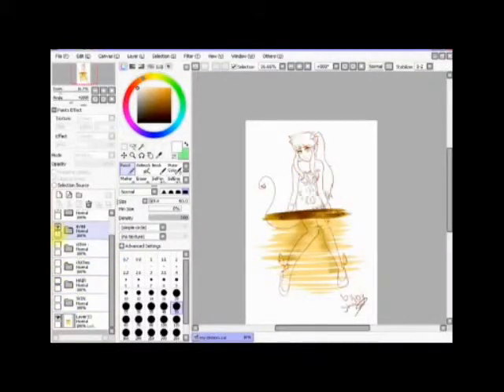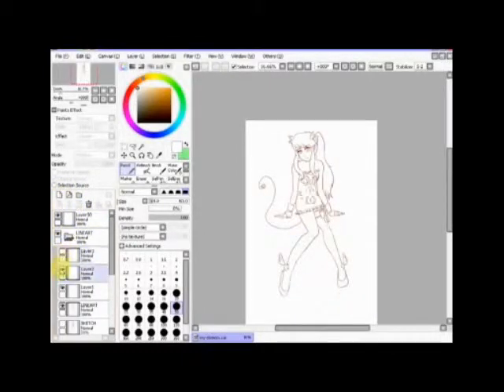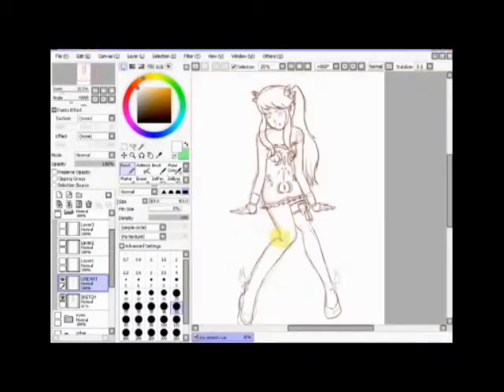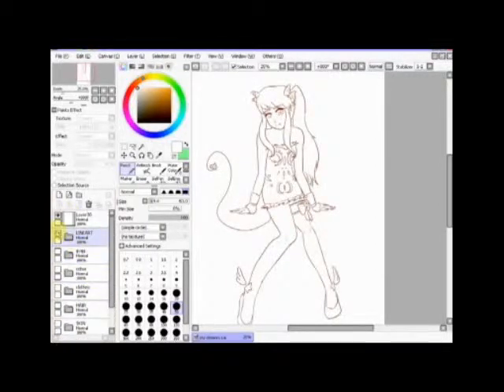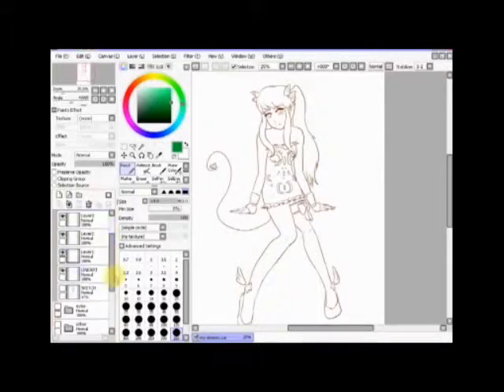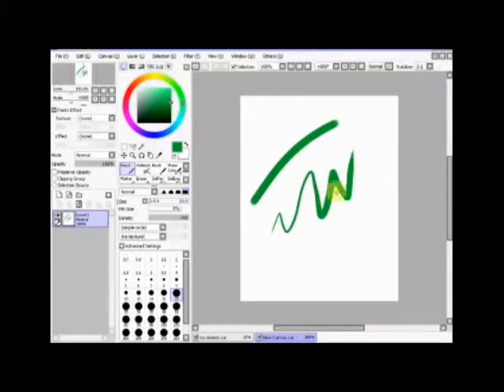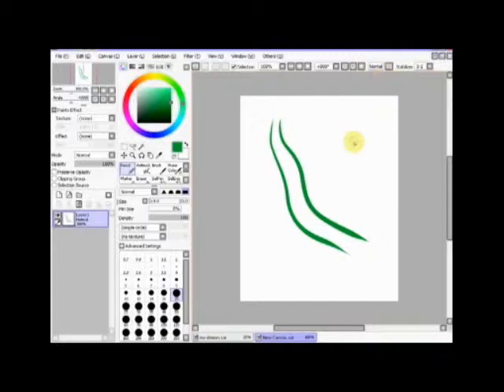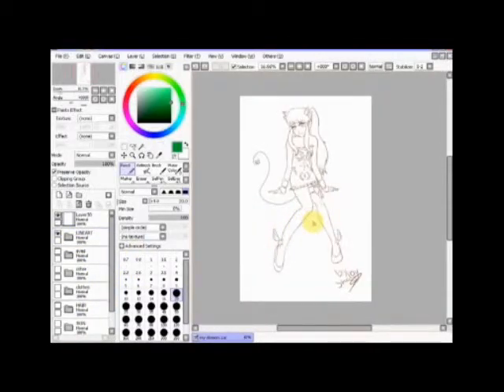line art tutorial